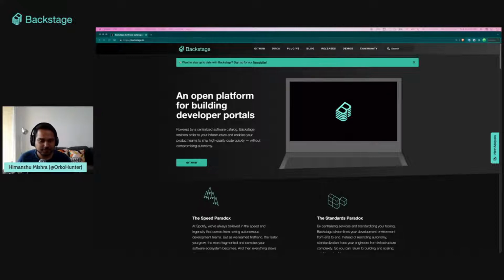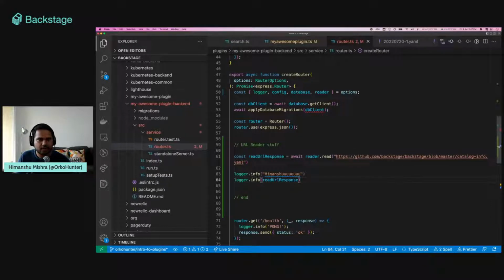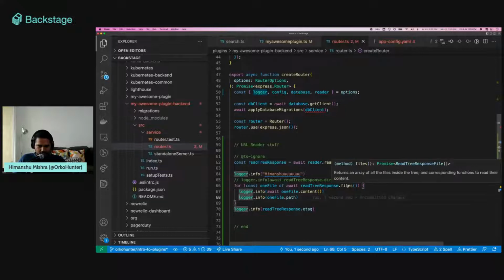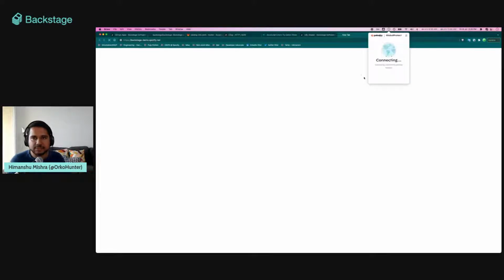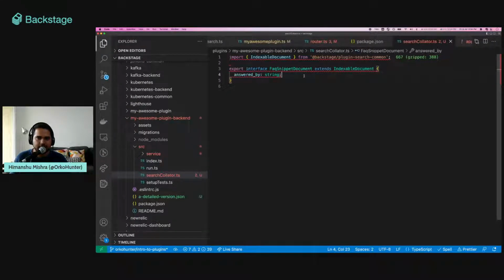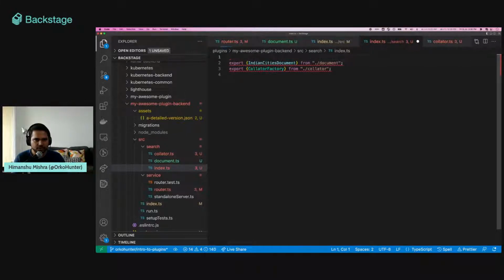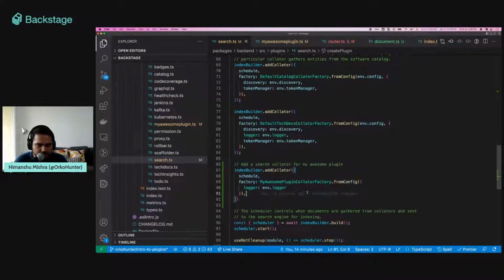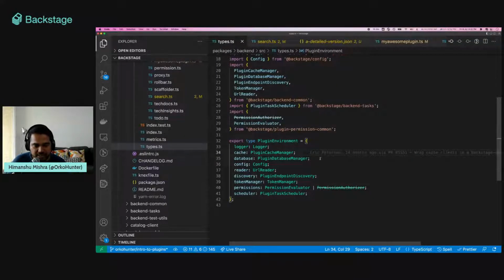How to create backstage.io plugins: Part 3 (Search edition) - Backstage with OrkoHunter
We'll explore Backstage search and how to integrate it with your plugin. We'll also learn about URL Readers and how to use them to fetch data within your backend plugins, without worrying about authentication and storage.